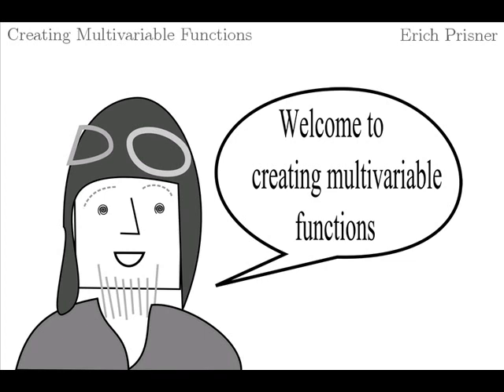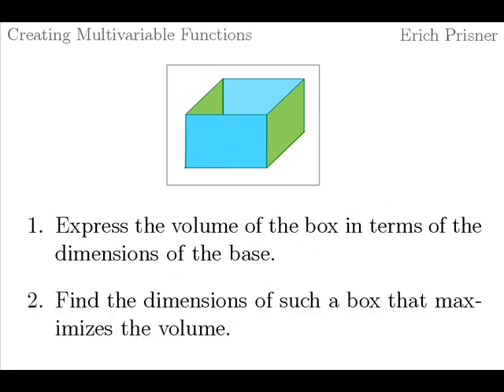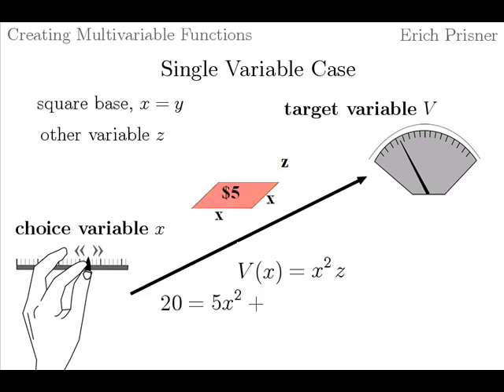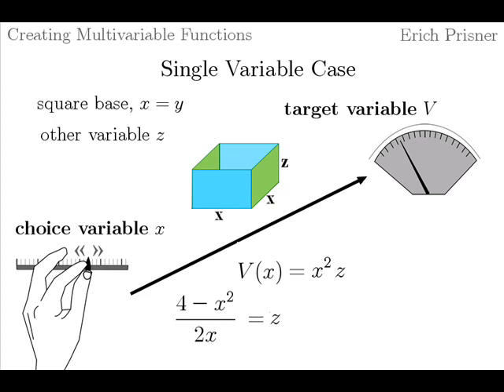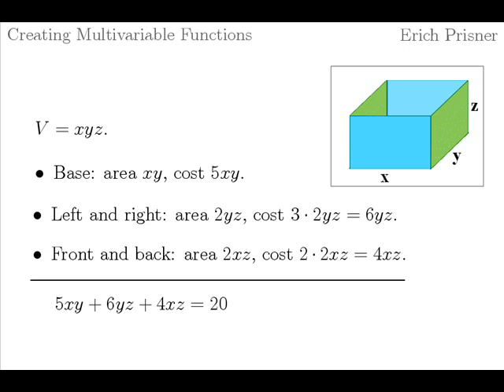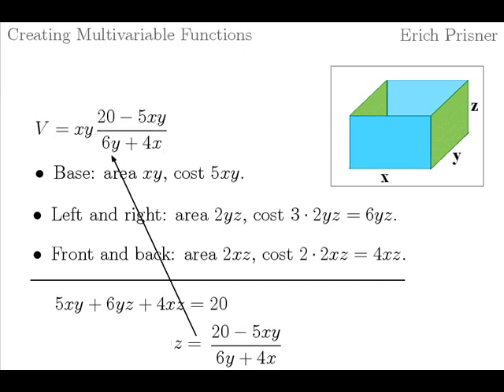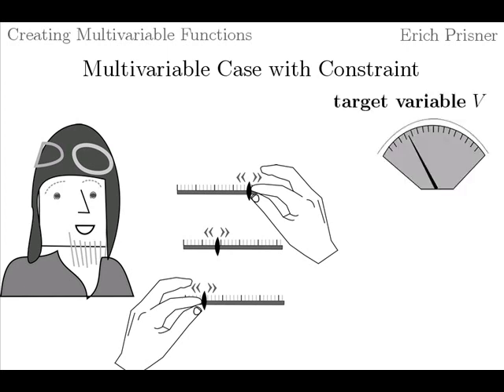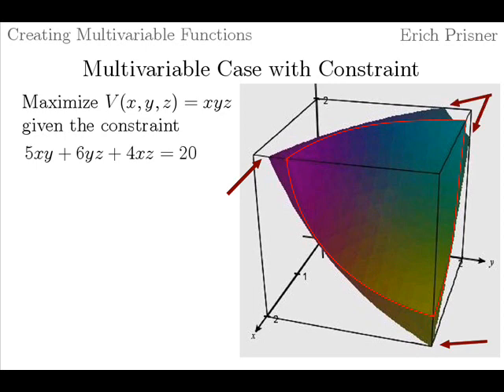Creating Multivariable Functions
How to create multivariable functions from word problems.

In the second part it is shown how to find the optimal solution for the example discussed, using both multivariable optimization and Optimization with constraint using Lagrange multiplier.